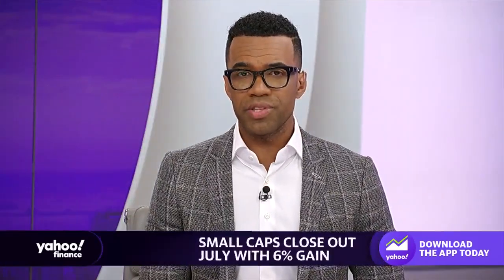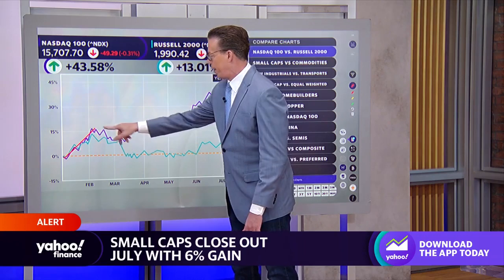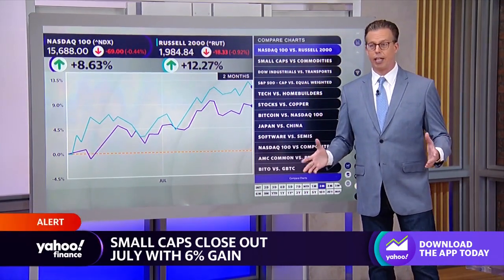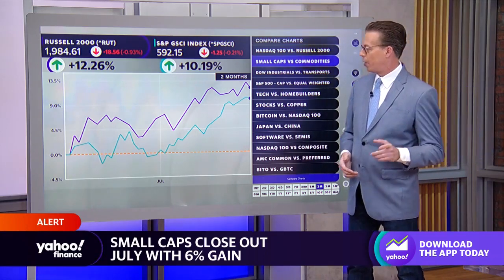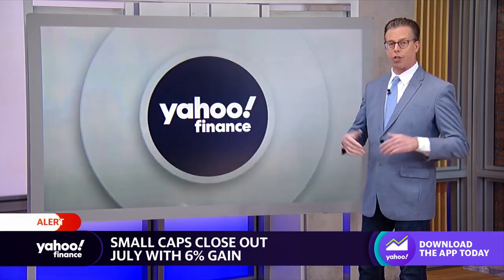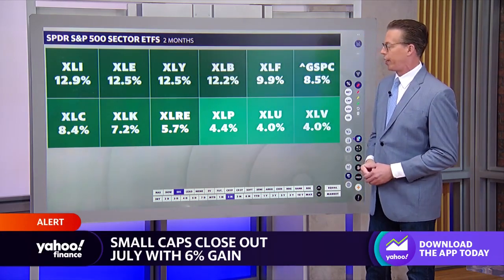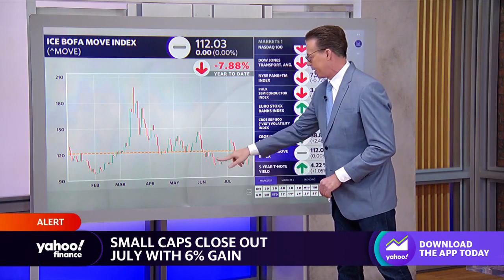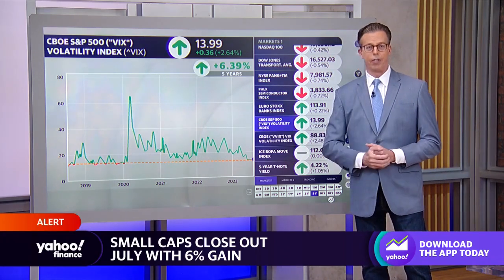Small cap stocks closed out July with 6% gain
Yahoo Finance Markets Reporter Jared Blikre breaks down where upward momentum showed up in small-cap markets, such as the Russell 2000.